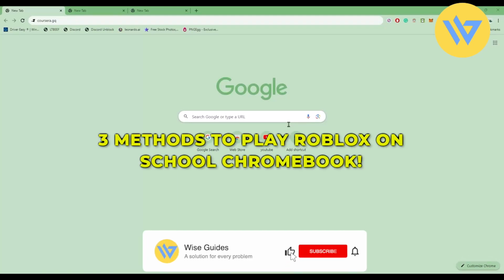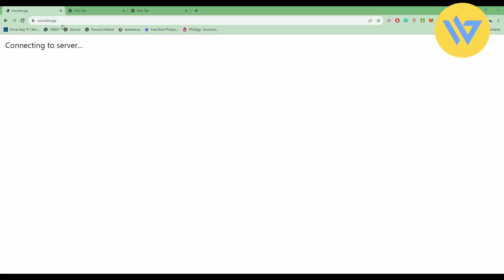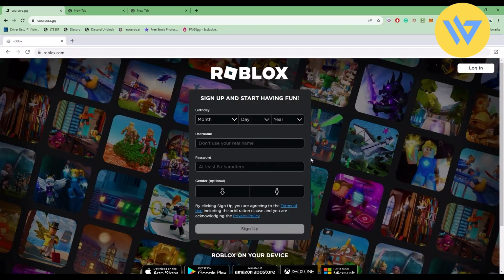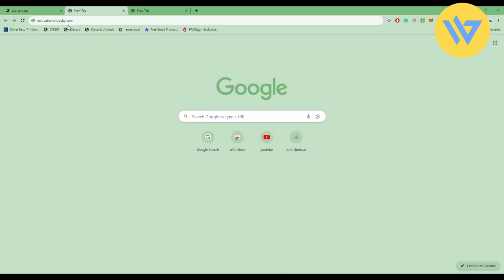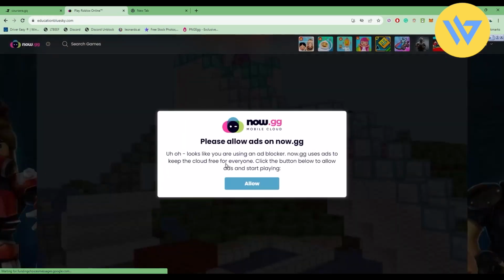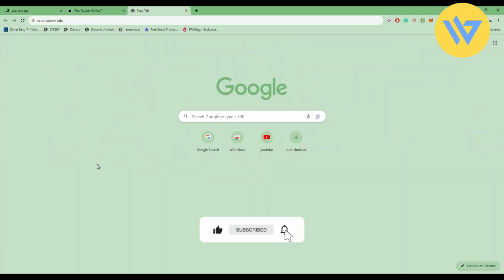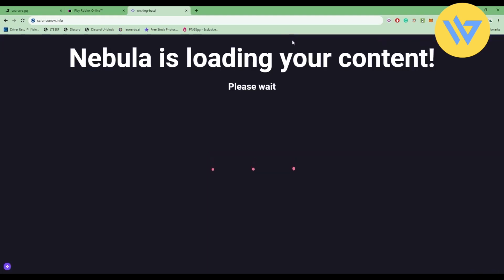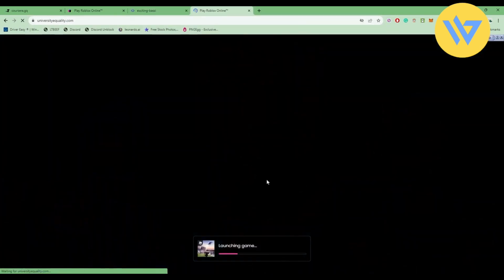How To Play Roblox On School CHROMEBOOK! | 3 METHODS | 2024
How To Play Roblox On School CHROMEBOOK! | 3 METHODS